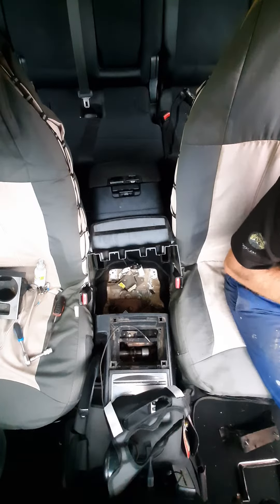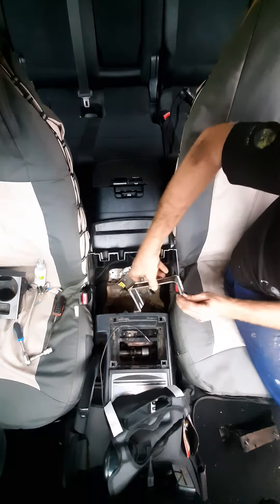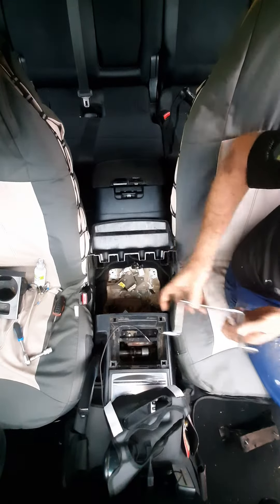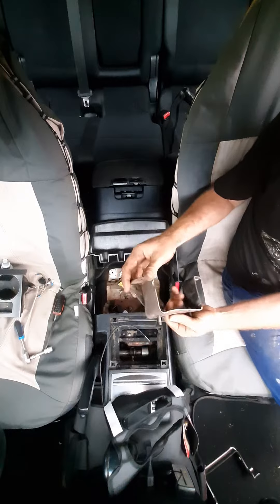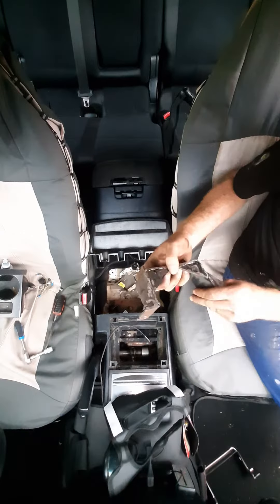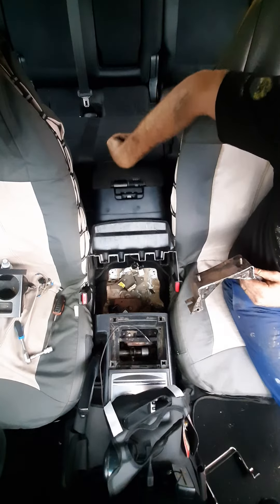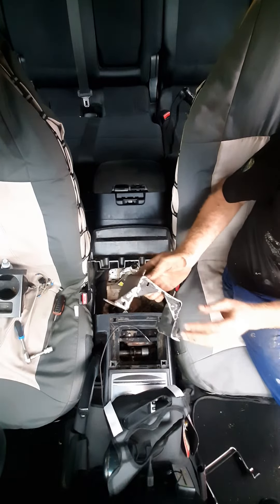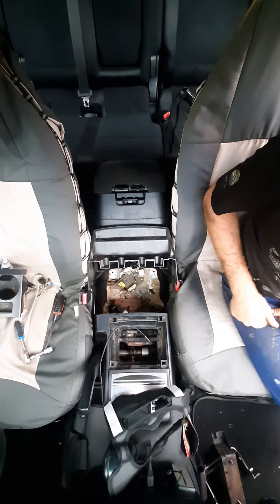Gen4 Pajero center console rattle fix